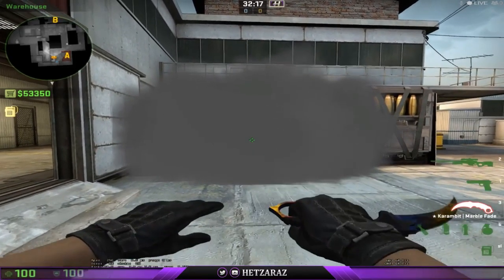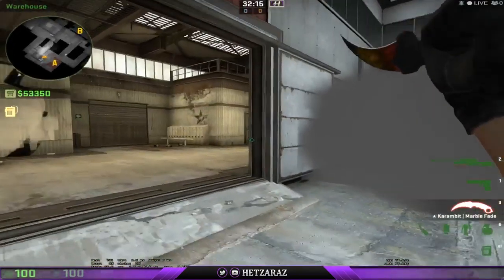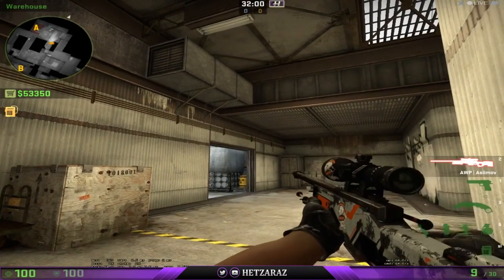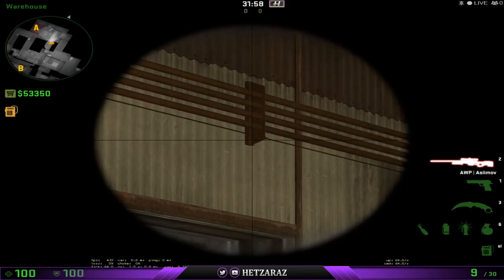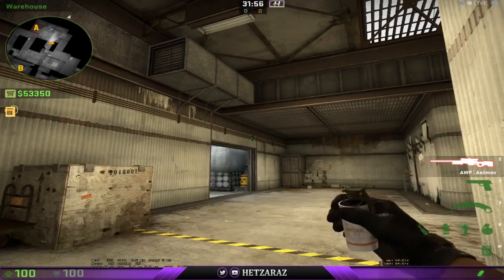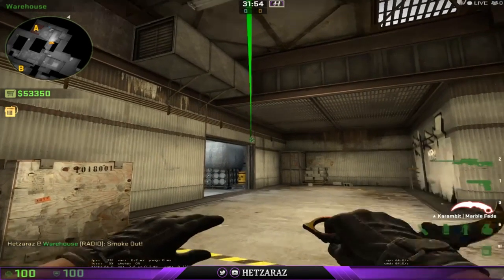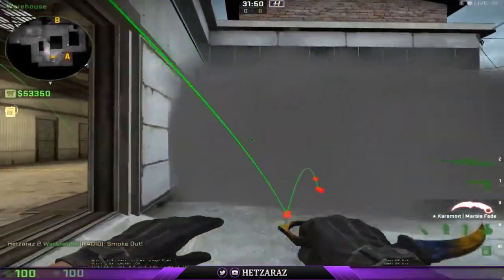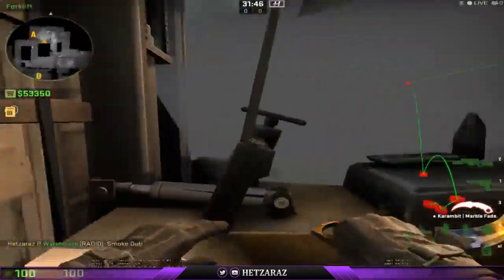de_cache: Forklift smoke from A main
All smokes/molotovs/flashes are thrown from a 4x3 desktop view model